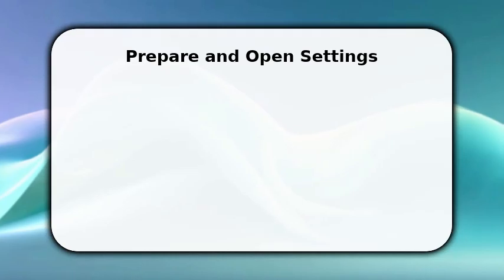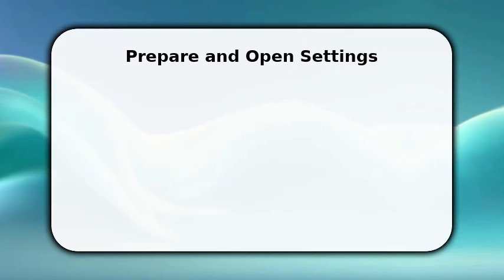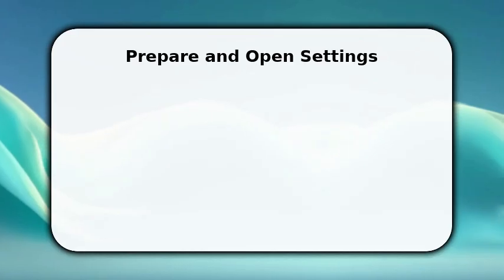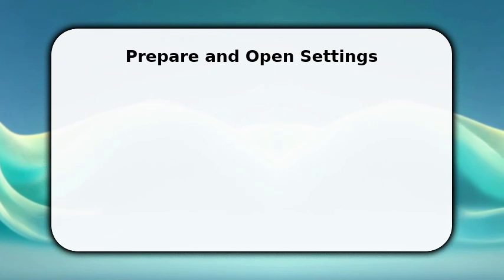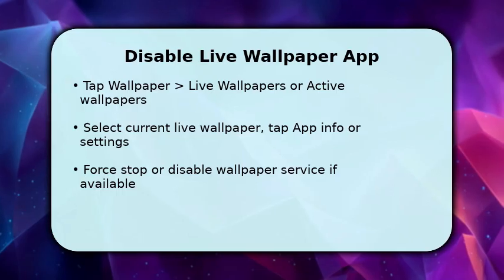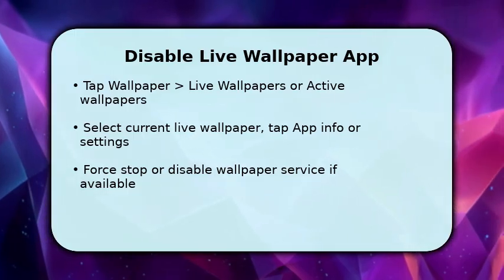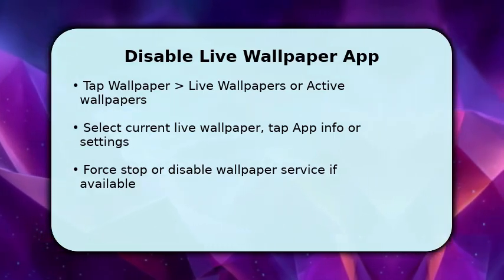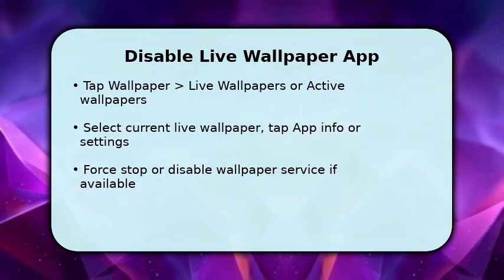How to Stop Live Wallpaper in Infinix Hot 10 (full Guide)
Discover the ultimate solution to stop live wallpaper on Infinix Hot 1 extruded with our comprehensive guide. Learn step-by-step methods tailored for ease of use, ensuring your device runs smoothly without intrusive animations.